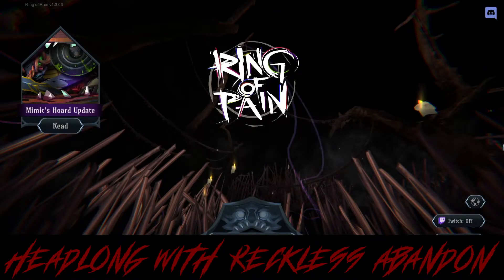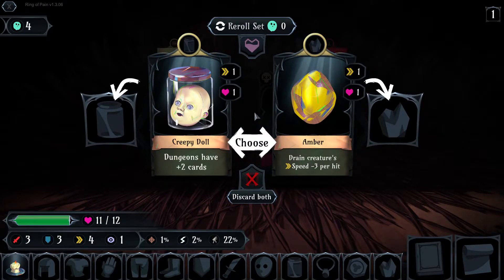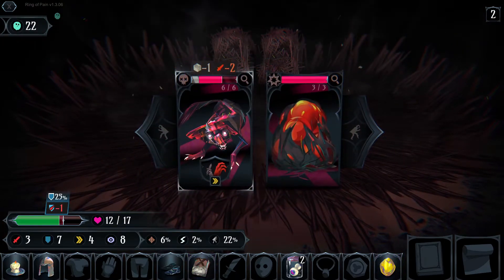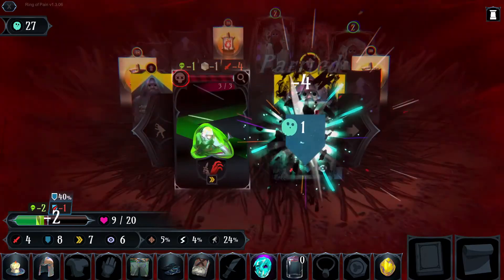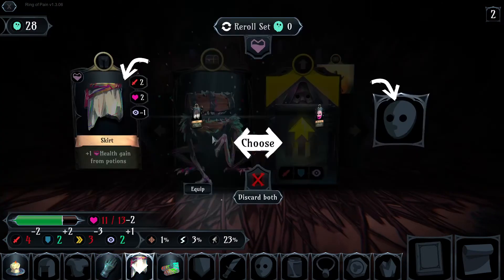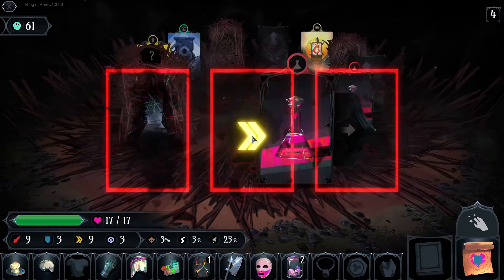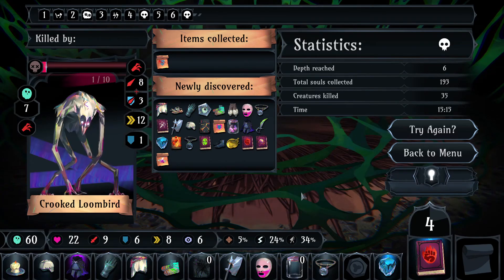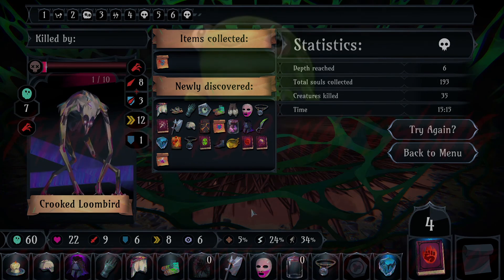Humble October: Ring of Pain #1 - Headlong with Reckless Abandon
Welcome to super spoopy Humble October! This months Humble Bundle gives us Ring of Pain, a card-based, rogue-like dungeon crawler. This game is pretty shallow on story but it still holds questions, mysteries, and it piques my curiosity. That alone is worth a look, so LET'S GO! If you'd like to go too then pick up Ring of Pain from the October Humble Bundle.